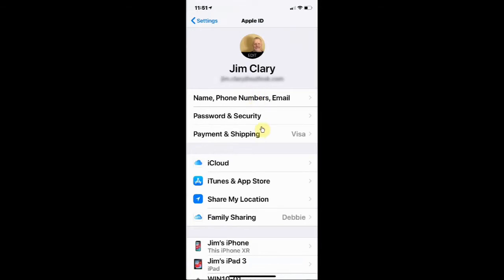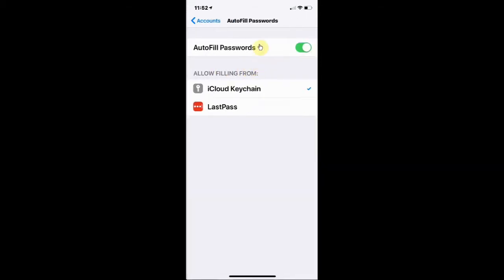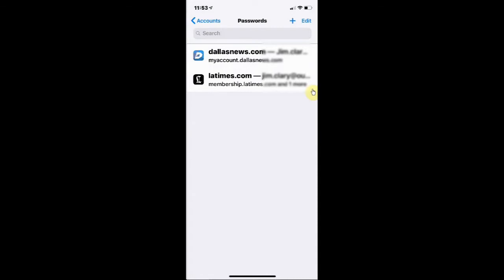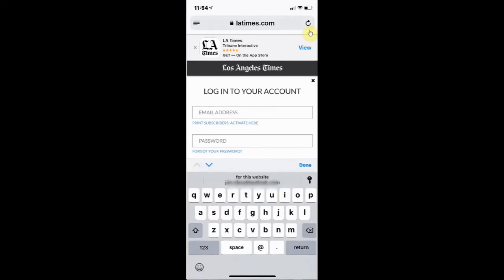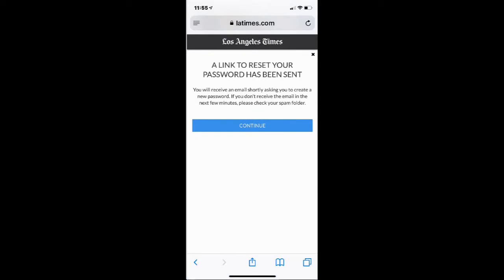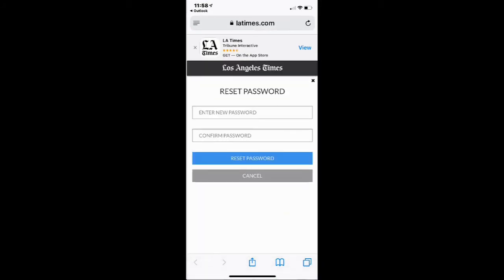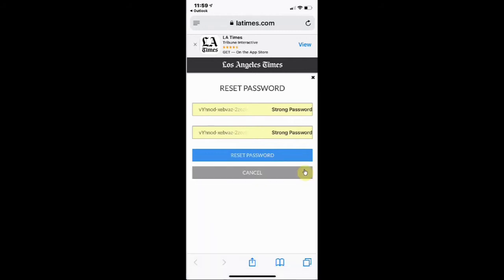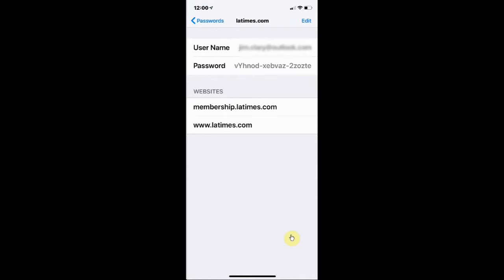iPhone & iPad Security - 4 Password Review & Strengthening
This is the 4th video in the ‘iPhone & iPad Security’ series for seniors & other ‘normal’ non-tech people. In this is video you review & strengthen your passwords. Every user of iPads and/or iPhones should implement this tool. It will significantly increase your internet security.